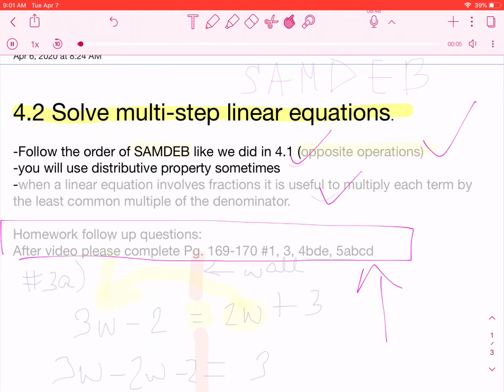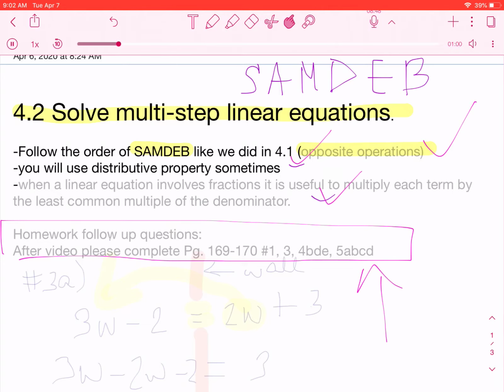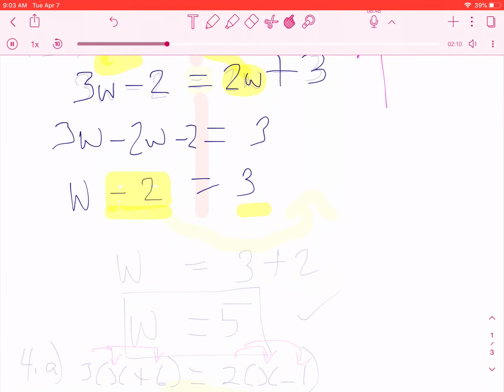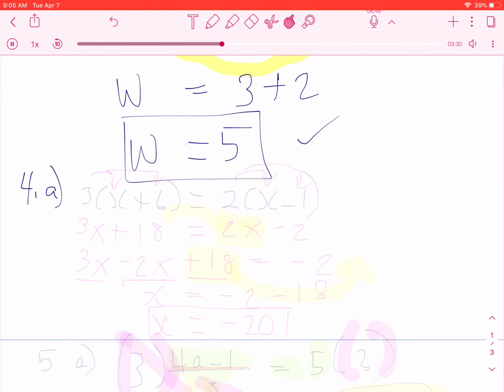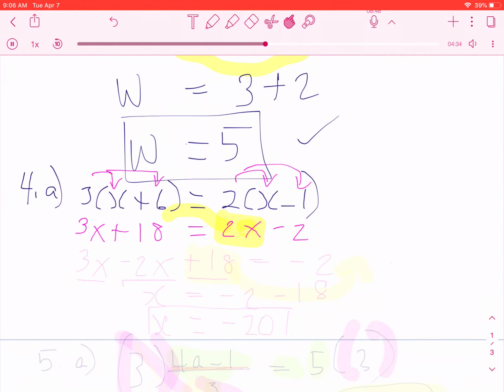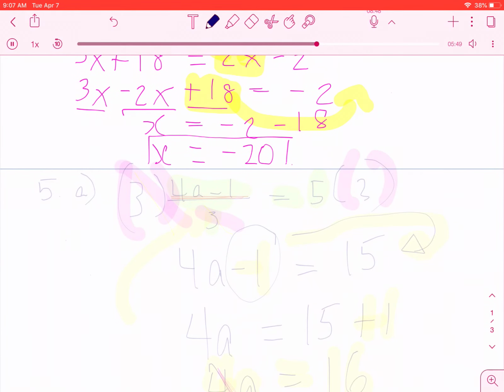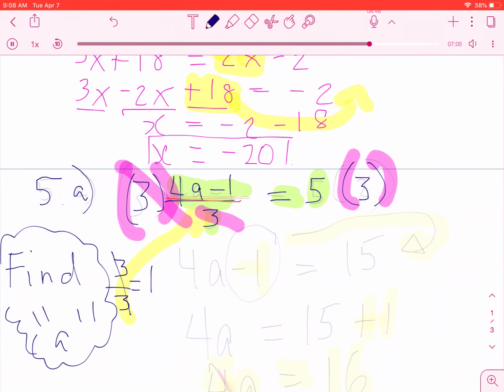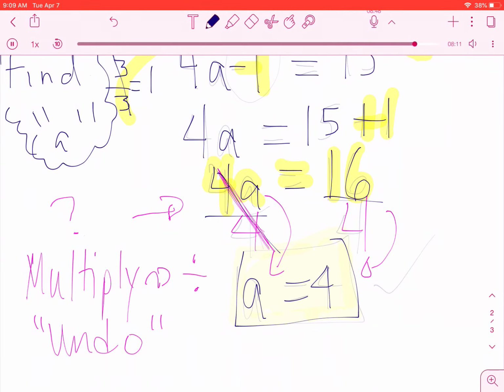4.2 Solving multi step equations (Horizontal view)